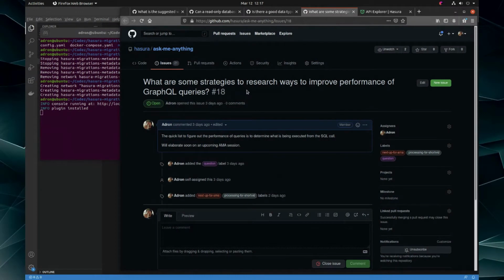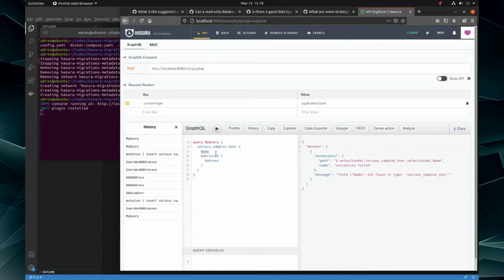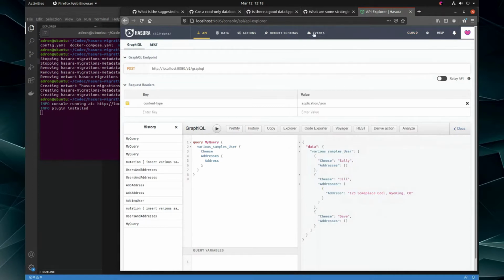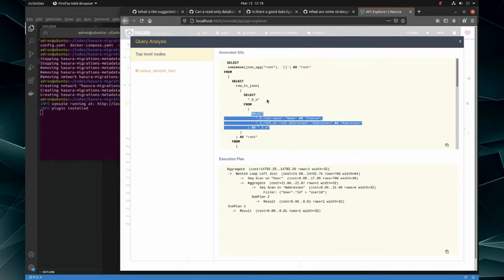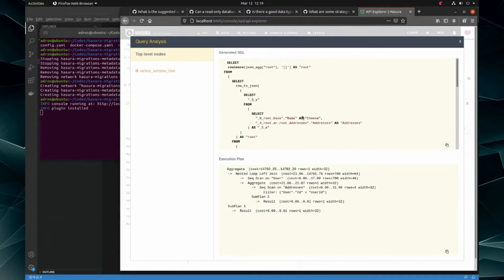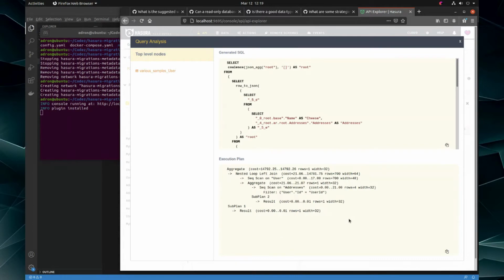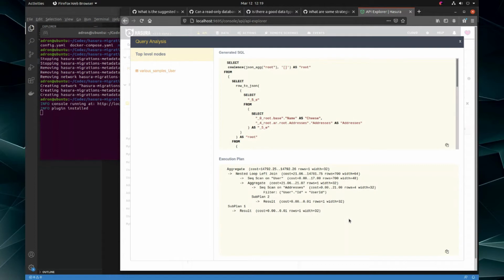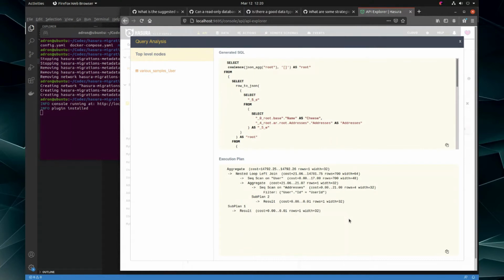A Hasura Bit - What are some strategies to research GraphQL query performance?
What are some strategies to research GraphQL query performance?  Adron shows one of the quick go to ways to check out how a query is performing.